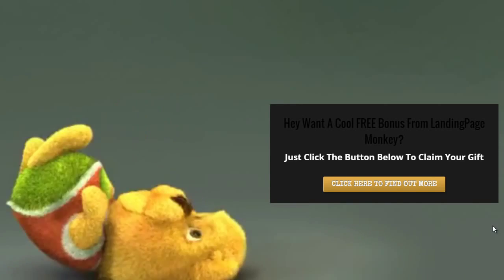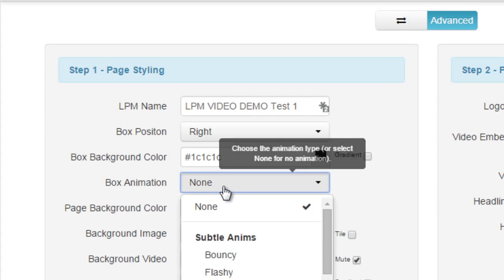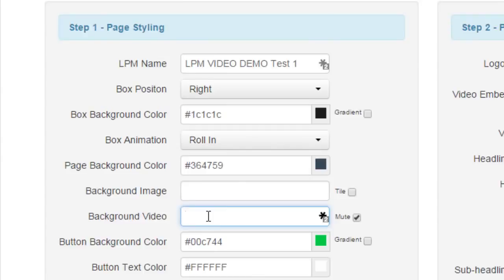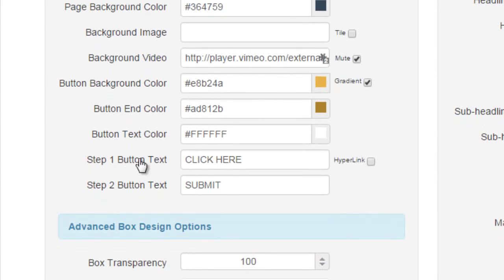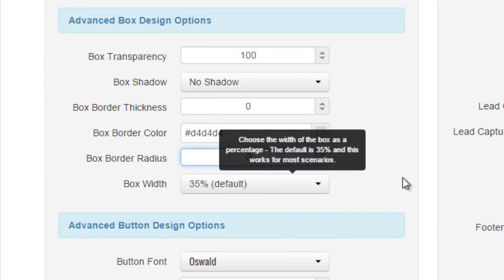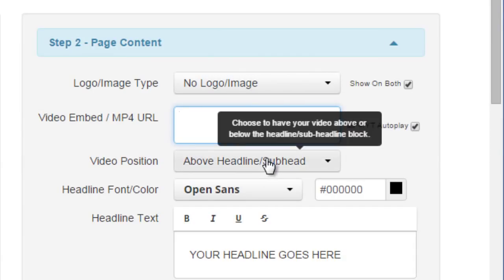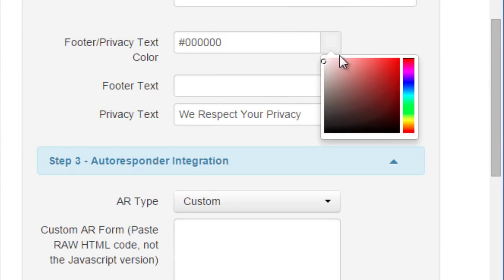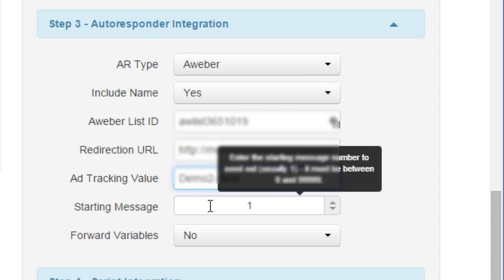How to create high converting landing pages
Are you looking to create high converting landing pages?

So was i and then i found LPM

Check out this testimonial from Stephen Luc

“For a while I saw Paypal and big companies using landing pages that had videos in the background, but I could never figure out how they did it even with my I.T. background. So you can imagine my face when you asked me to do your basic training videos. I was shocked. After beta testing Landing Page Monkey and really learning the full power of LPM – I have to say this is one of the most powerful list conversion software I have ever seen. Yep – most powerful is the word and I am already using this myself. Even my wife who doesn’t get excited about stuff turned to me and said “I want that for my business! Thanks Guys. :) ”

I then came accross Landing page monkey which i couldnt beleave how easy it was to use and the landing pages started gaining me the leads i had always wanted, and when i says leads i mean high converting leads and was supprised how fast the sales were coming through.  I have tried various Landing page creators in the past but this is by far the best and easiest to use that iv ever found.

im now getting leads daily and converting higher than i ever have in the past

Ready to start converting leads into customers then start creating high converting landing pages / squeeze pages now